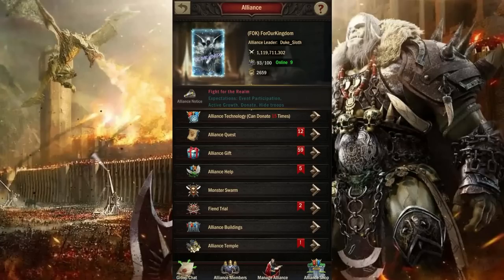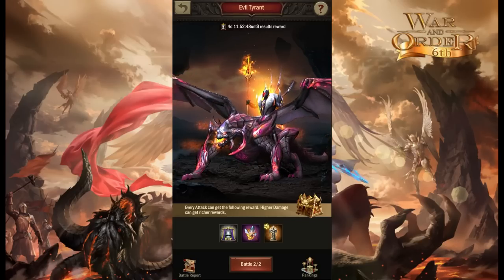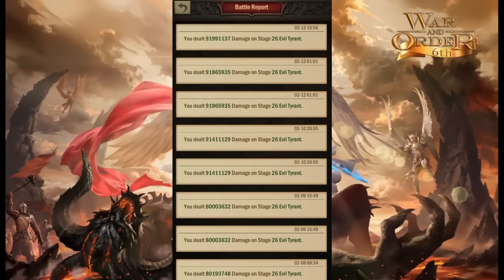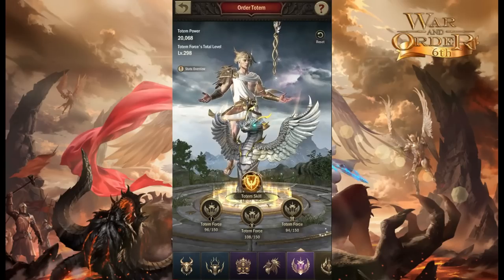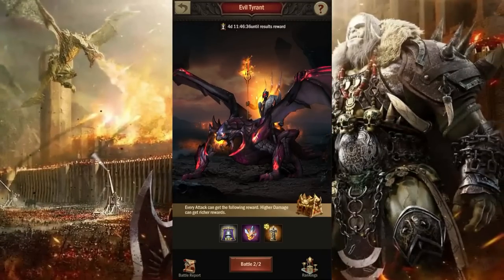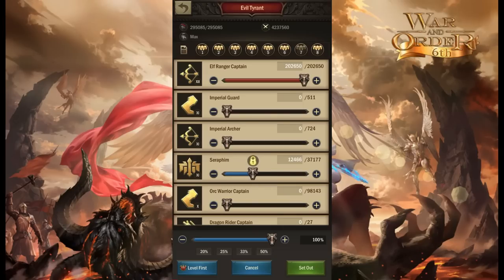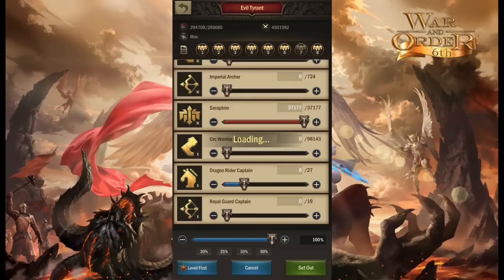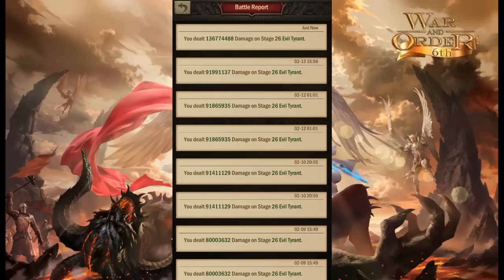War and order :How to improve your Fiend damage for more Crystals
Step 1 : enough front line to survive  25 sec
Step 2 : little front line of each type ! horses infa to withstand a single attack from the boss
Step 3 : use hammer totem